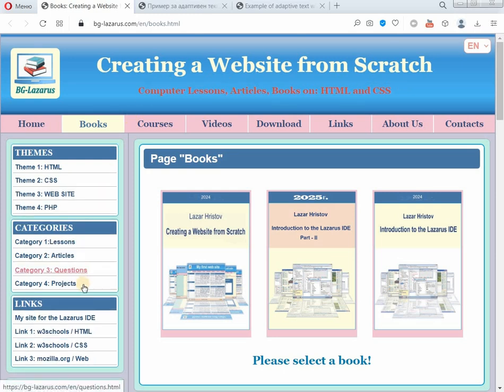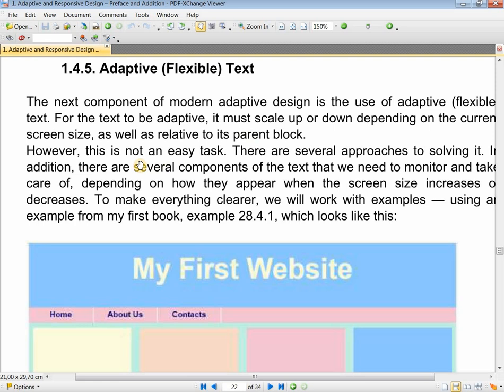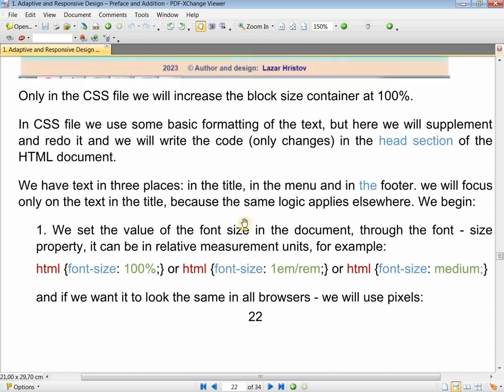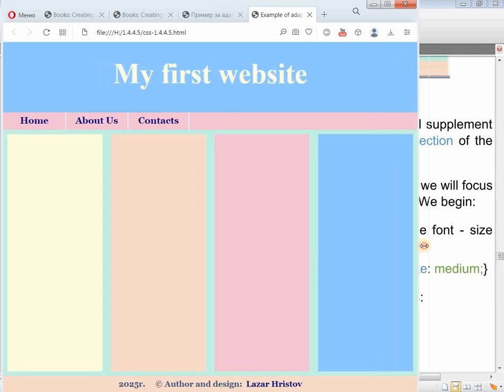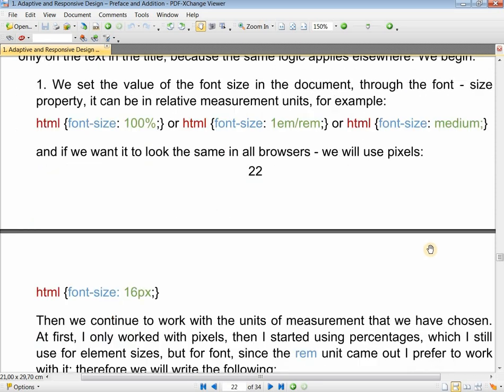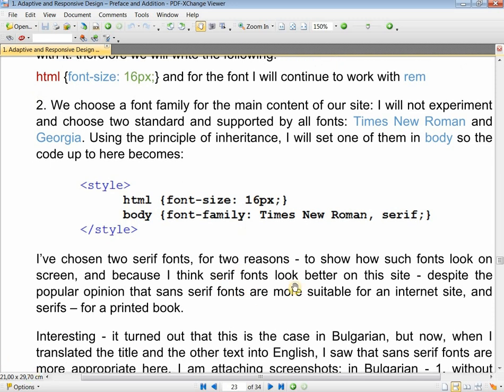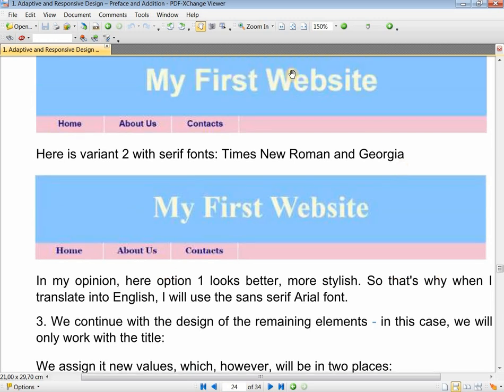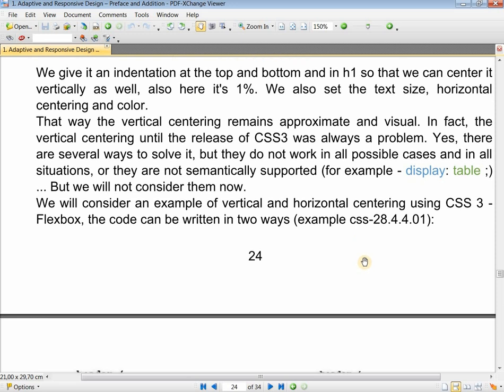Lesson 14 from my new book: Master techniques in Adaptive and Responsive design(HTML5,CSS3, Website)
The second book includes 4 important topics:

  1. Introduction, detailed analysis, and additional explanations of the concepts of adaptive and responsive design

  2. Transforming our training website into a fully adaptive (responsive) one

3. New (but only with practical application) functionalities, techniques, concepts, and approaches in CSS3, HTML5, and in website creation

4. My new, unique concept for building websites — “No Scroll”

In this and the next few lessons, we continue the theme of Adaptive (flexible) text.

The next component of modern adaptive design is the use of adaptive (flexible) text. For the text to be adaptive, it must scale up or down depending on the current screen size, as well as relative to its parent block.

However, this is not an easy task. There are several approaches to solving it. In addition, there are several components of the text that we need to monitor and take care of, depending on how they appear when the screen size increases or decreases. To make everything clearer, we will work with examples — using an example from my first book, example 28.4.1.

p.s. I recentlyt finished my new book on Lazarus - Introduction to Lazarus IDE - Part III. In the new book, I examine and show more components in Lazarus IDE with new and interesting examples and programs. And most importantly: we examine in detail and from scratch: the creation and development of a more complex program (program system) for working with a small store, called My Shop.

Best regards!